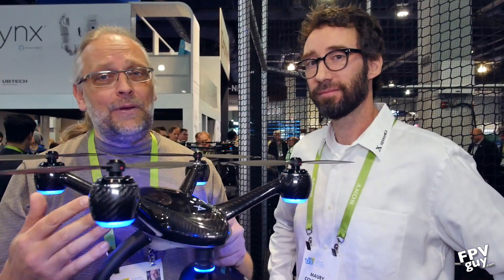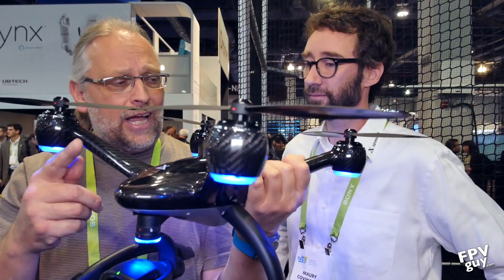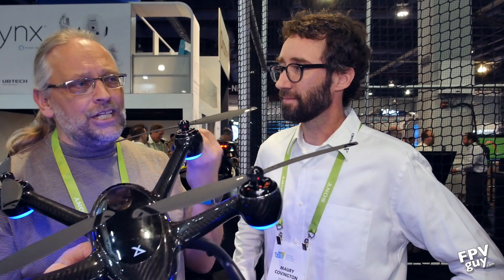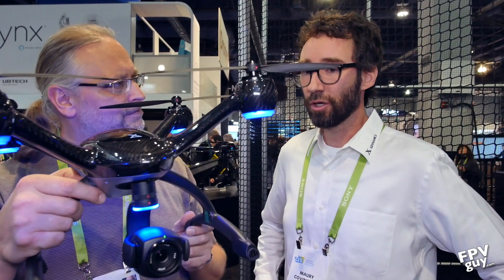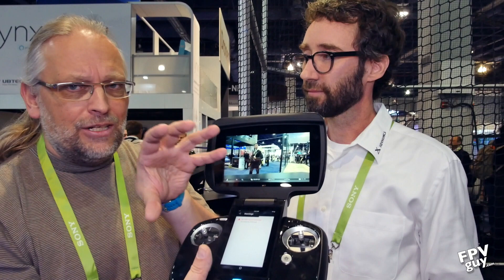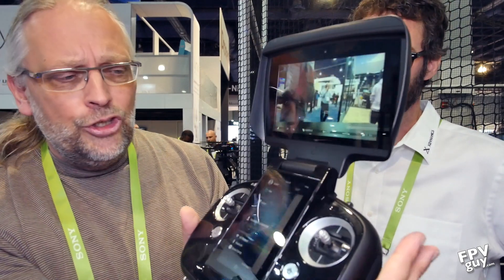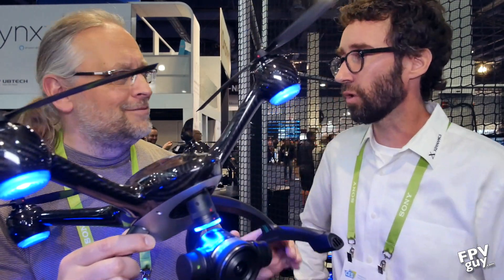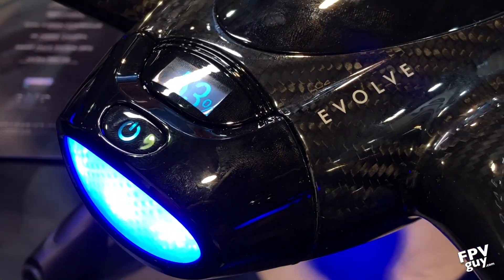CES 2018 • xDynamics EVOLVE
xDynamics EVOLVE m43 camera system is probably by far my "sex-appeal" winner for CES 2018,   incredible well build, elegant,  with a m43 camera and will be shipping with 3 lens options.